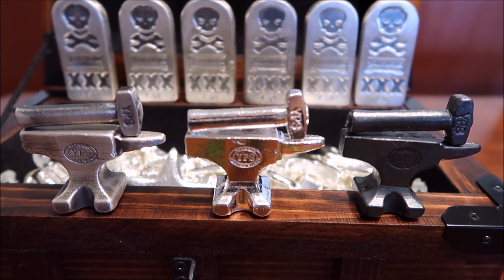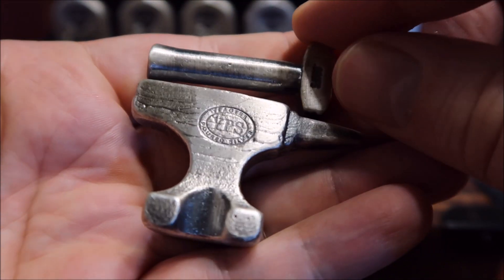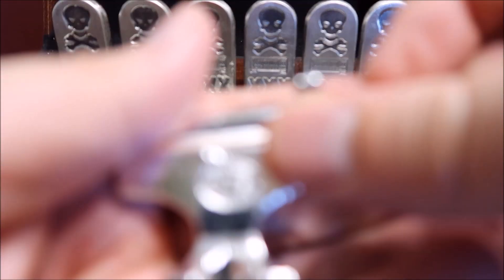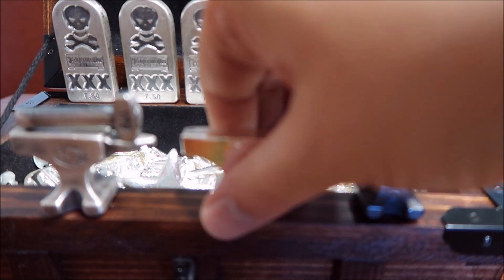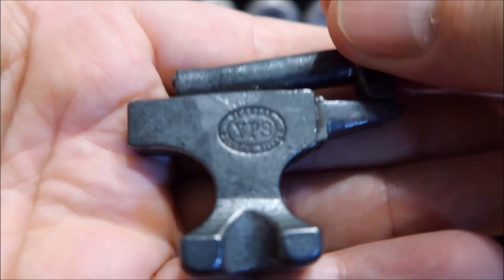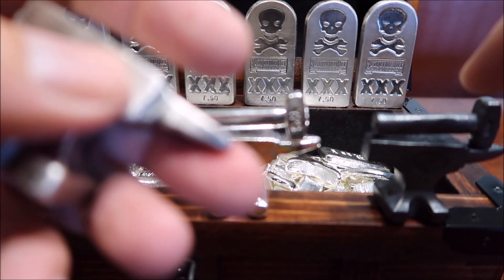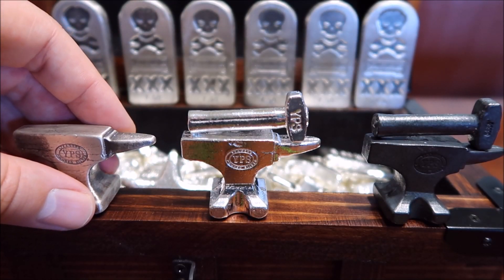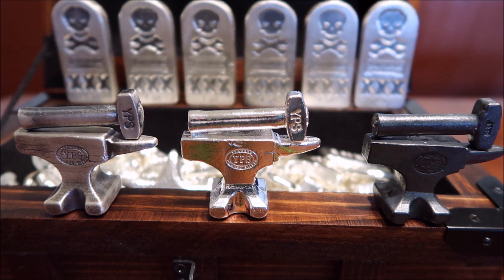Unveiling All The Different Finishes of the Hammer & Anvil From YPS